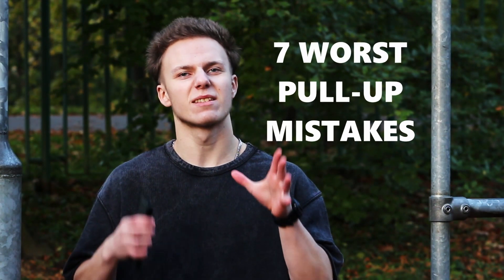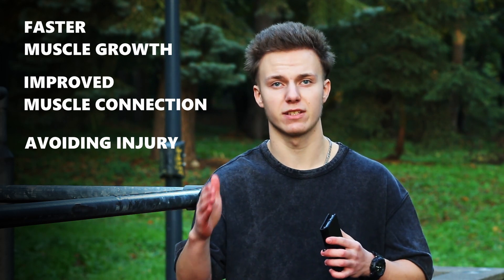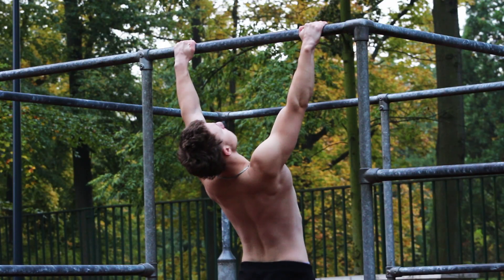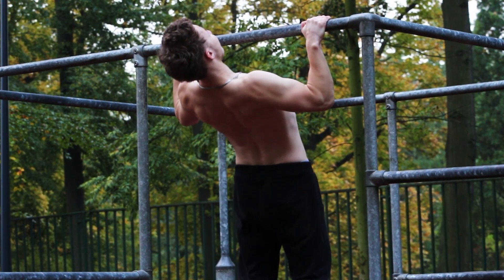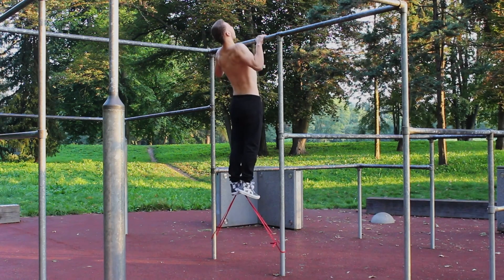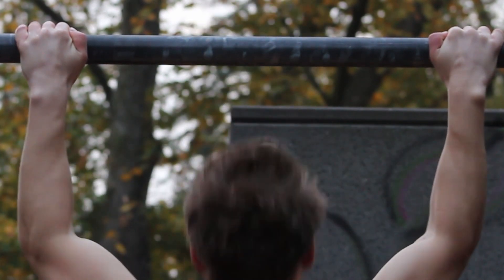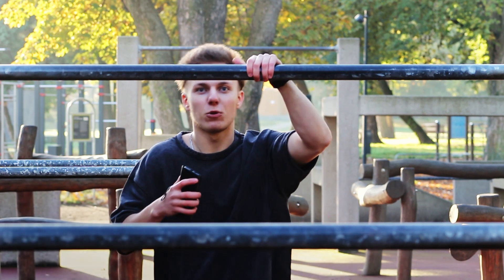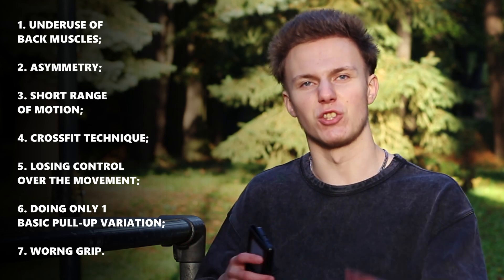7 WORST Pull Up Sins Killing Your BACK Gains!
7 worst pull-up mistakes most beginners make, that should never be made! Learn how to fix them right now to master the correct pull-up form and accelerate your back growth!

My Equipment for Bodyweight Workouts:
1. Gymnastic Rings
2. Resistance Bands
3. Weighted Vest
4. Wrist Wraps
5. Elbow Sleeves

7 WORST Pull Up Sins Killing Your BACK Gains!

TIMECODS:
00:00 - Intro
00:15 - Benefits of Proper Pull-Up Technique
01:36 - 1st Mistake
02:33 - 2nd Mistake
03:16 - 3rd Mistake
03:38 - 4th Mistake
04:18 - 5th Mistake
05:36 - 6th Mistake
06:03 - 7th Mistake
07:10 - Recap
07:17 - Finish